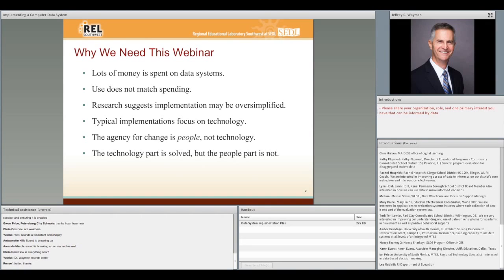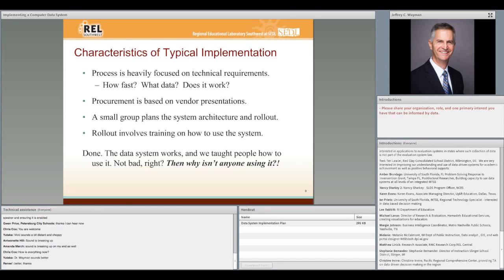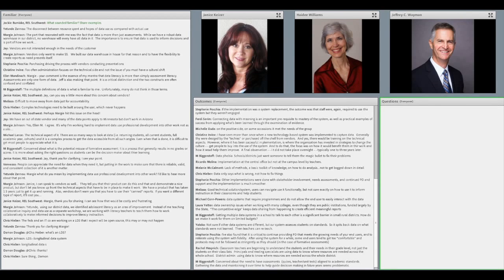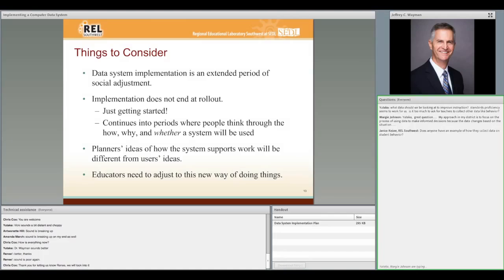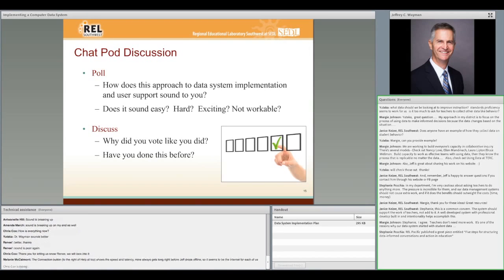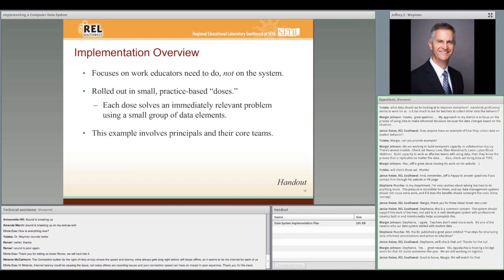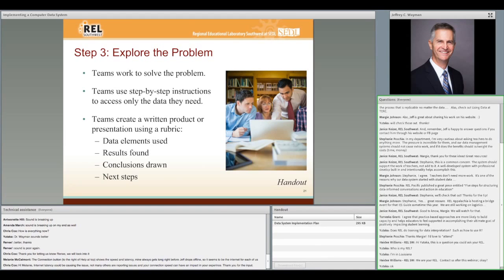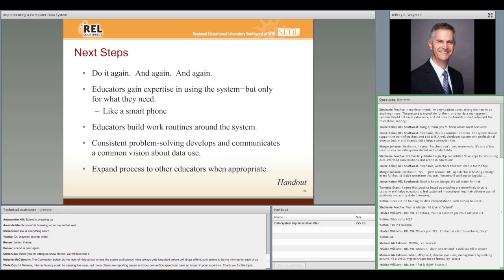Part 2: Implementing a Computer Data System: The Human Side – Main Presentation (REL Southwest)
This bridge event webinar, “Implementing a Computer Data System: The Human Side,” was hosted by the Regional Educational Laboratory (REL) Southwest on April 1, 2014. This is a two-part webinar. Part 2 of 2 is the main presentation, presented by Jeffrey C. Wayman, Ph.D., an award-winning researcher and education consultant, presents research on the effective use of data to improve district, school, and classroom practice. Drawing from a decade of research, Dr. Wayman discusses the often-ignored human side of data system implementation—that is, support for educators in using the data system.